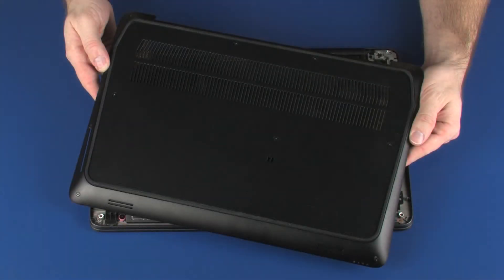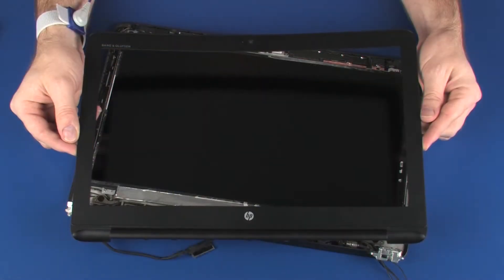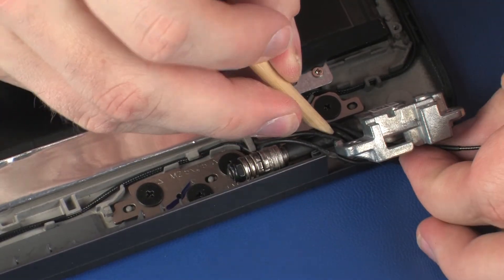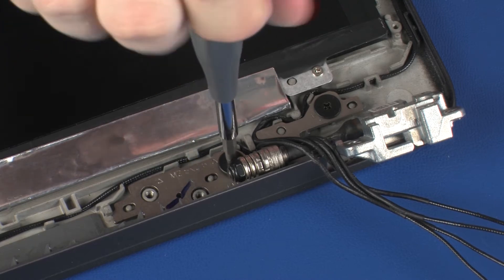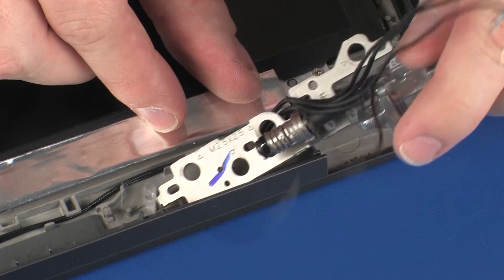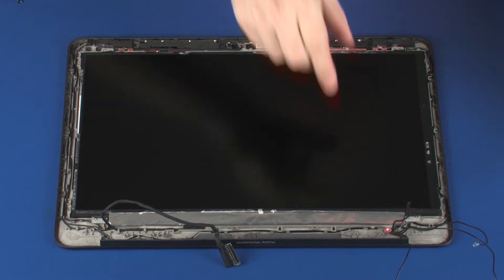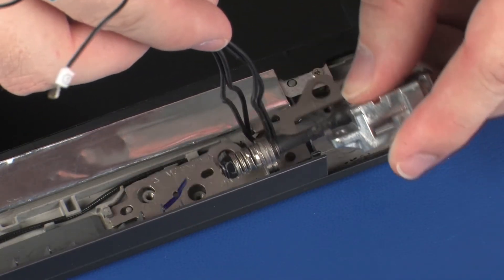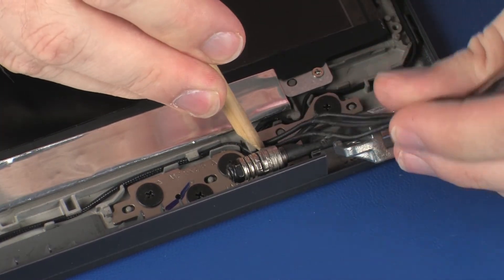Replace the Display Panel Hinges | HP ZBook 15 G3 Mobile Workstation | HP Support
Learn how to remove and replace the display panel hinges for HP ZBook 15 G3 Mobile Workstation.

Chapters:
00:00 Introduction
00:37 Removal
02:07 Replacement